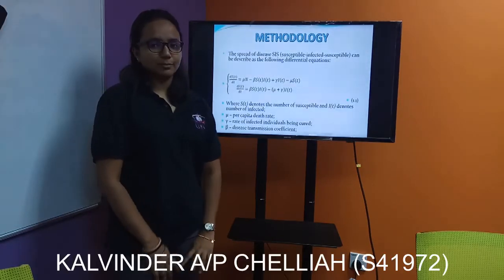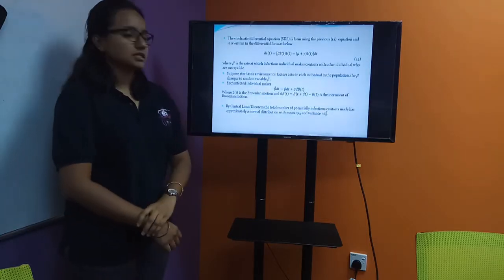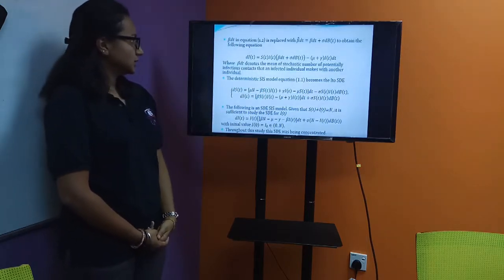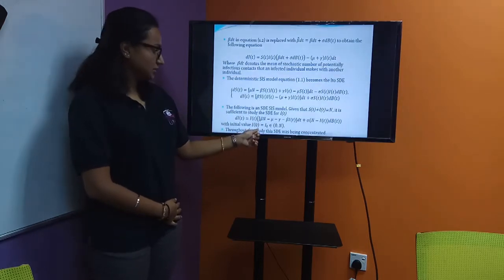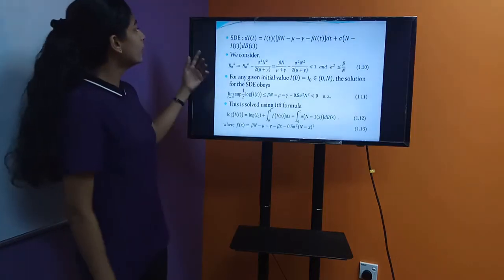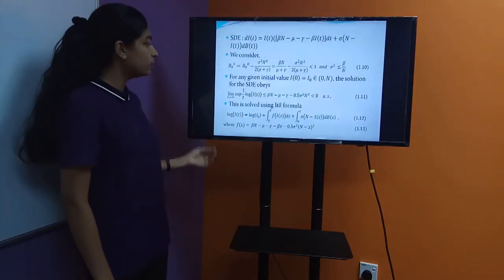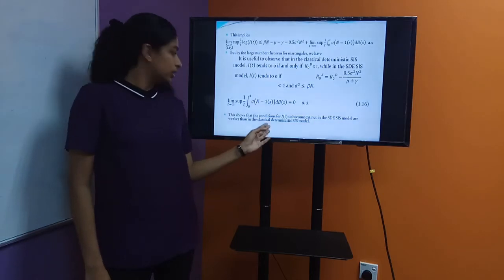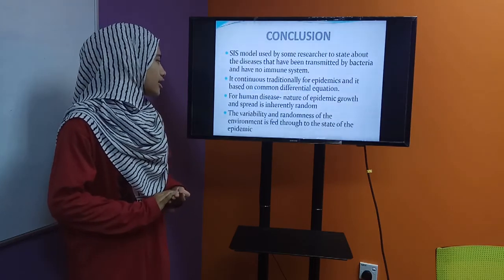ASSIGNMENT FOR MKE 4500 INTRODUCTION OF STOCHASTIC DIFFERENTIAL EQUATION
Video presentation from Group J